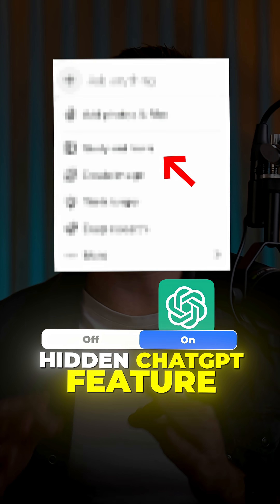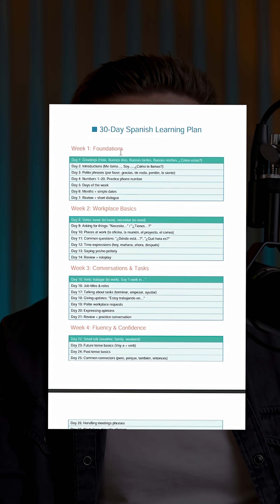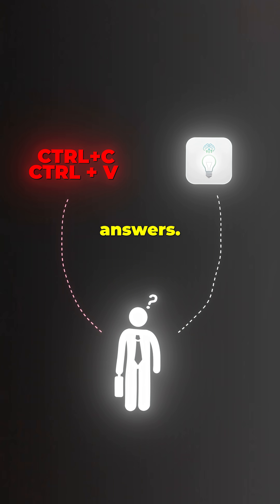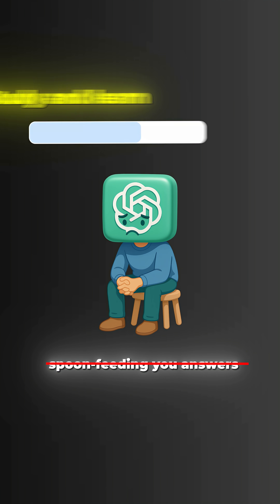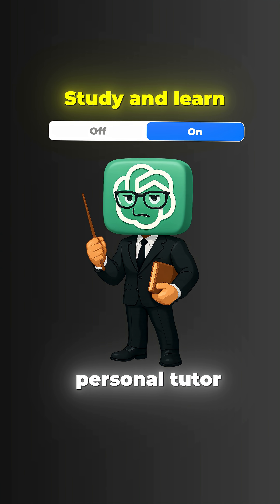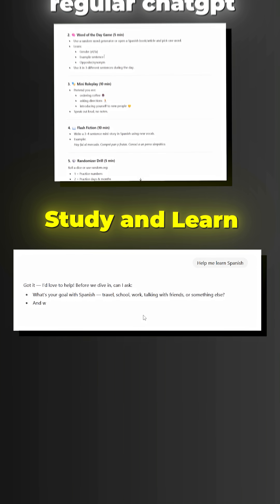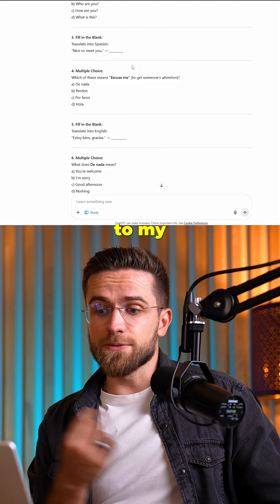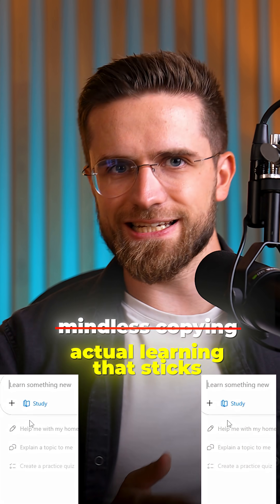This HIDDEN ChatGPT feature is a GAMECHANGER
🎓 ChatGPT Became My Personal Tutor